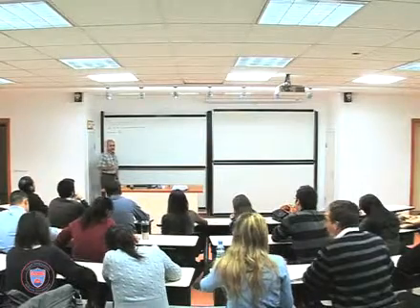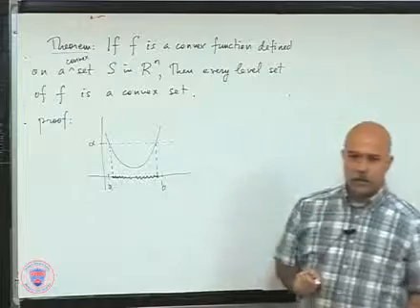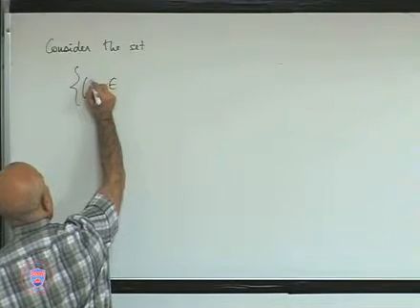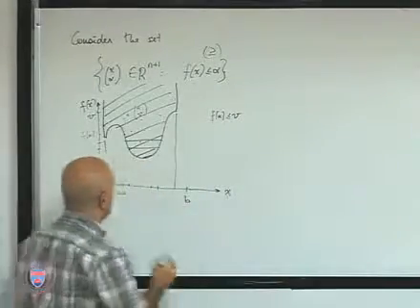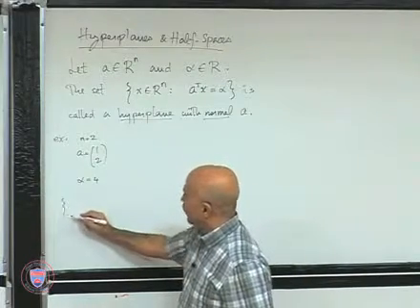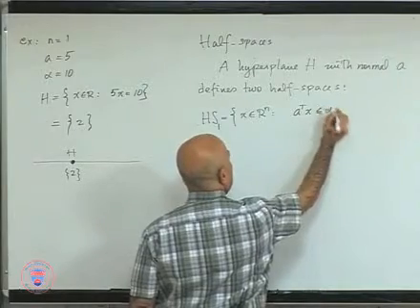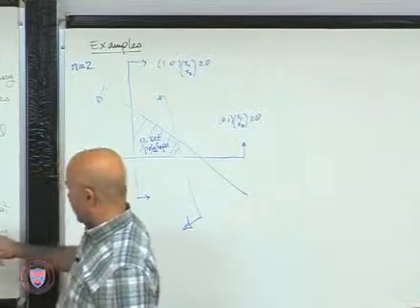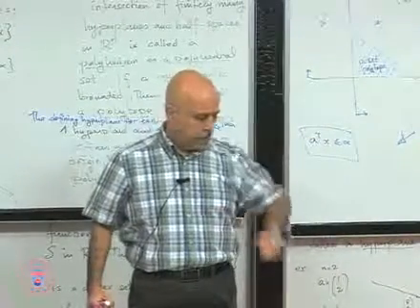IE513-2011 Linear Programming Lecture 9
Convexity, hyperplanes, half-spaces.